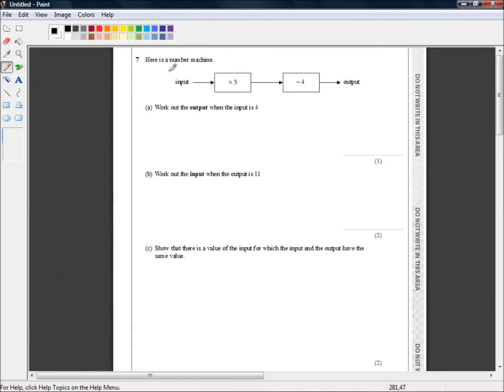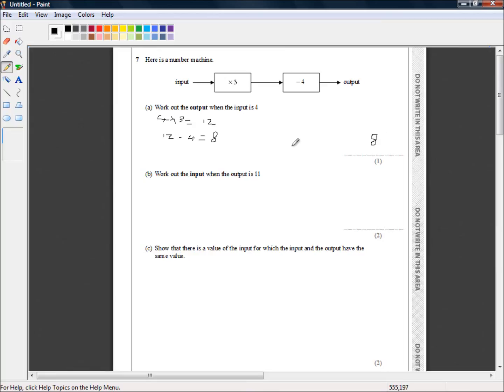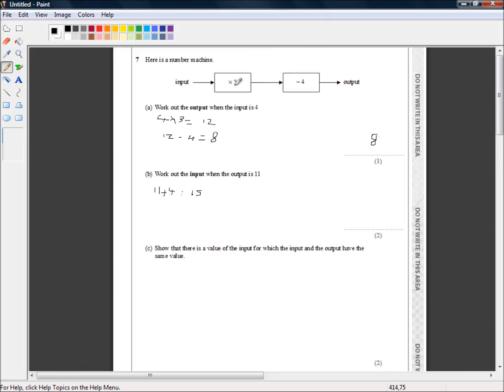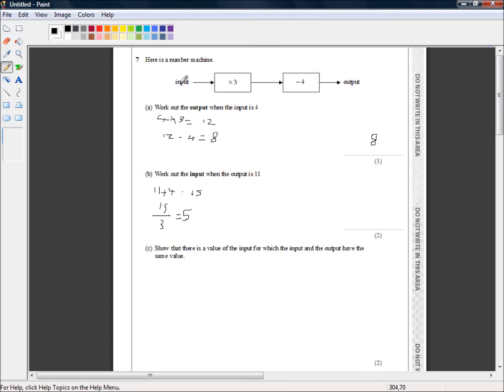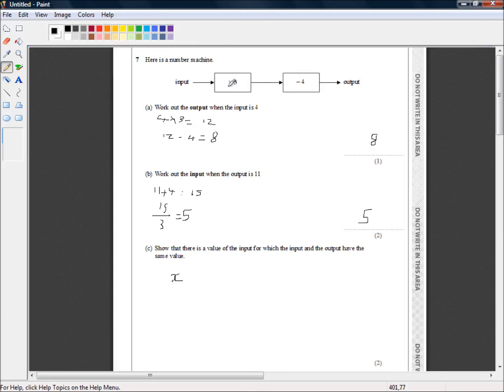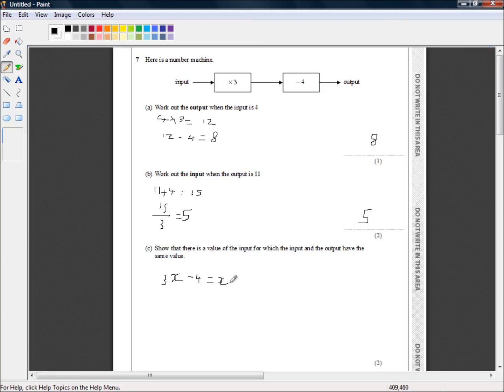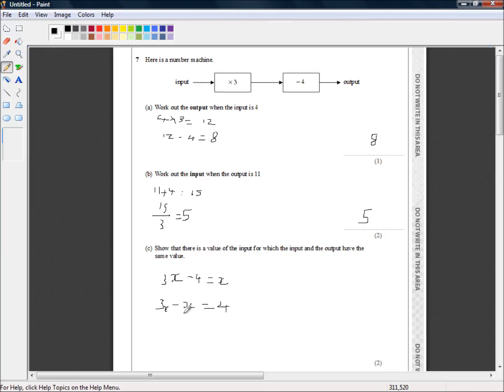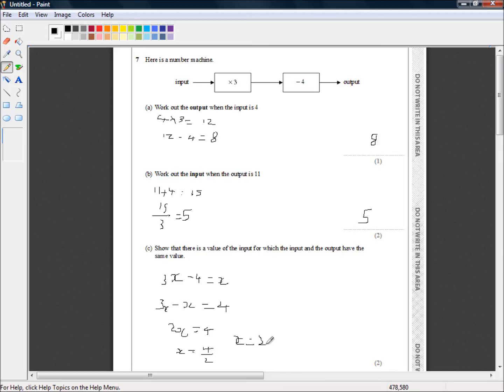Edexcel GCSE (9-1) Mathematics 1MA1/3F Question 7